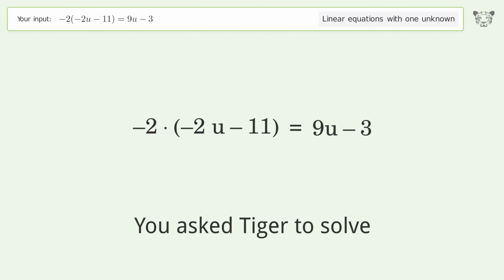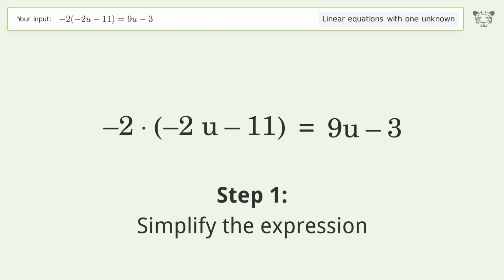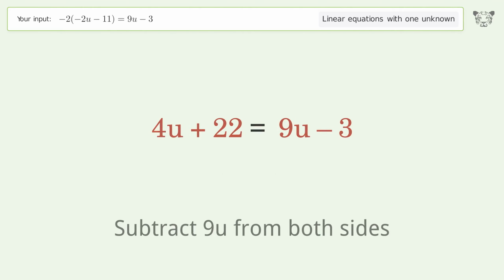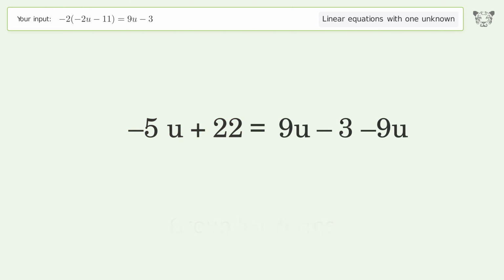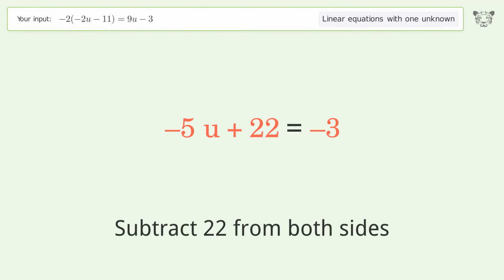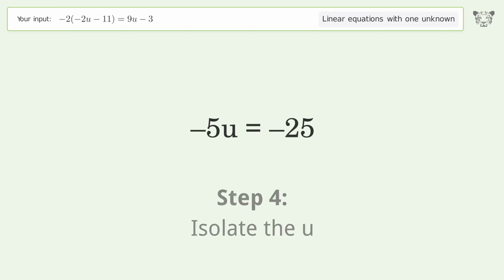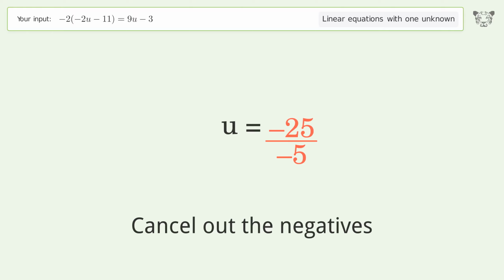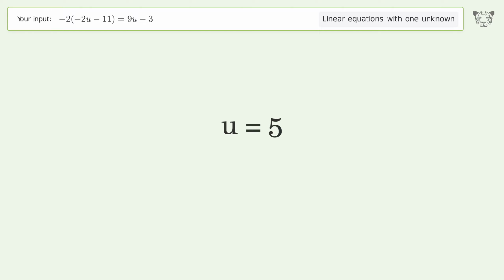Solve -2(-2u-11)=9u-3: Linear Equation Video Solution | Tiger Algebra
Struggling with -2(-2u-11)=9u-3? Watch our step-by-step video on Tiger Algebra to master this linear equation effortlessly. Also check out for more tips and tricks for dealing with linear equations with one unknown